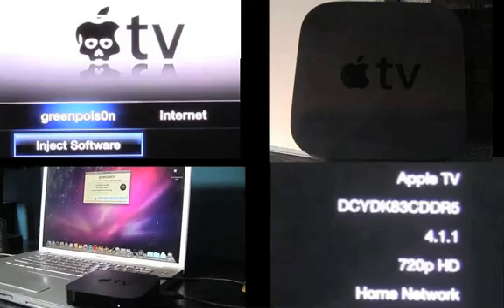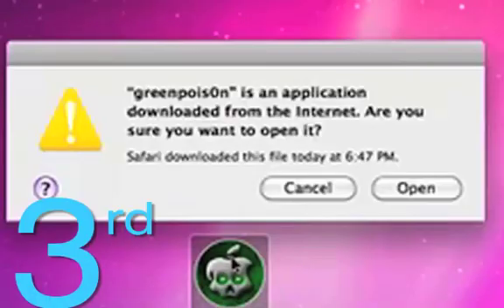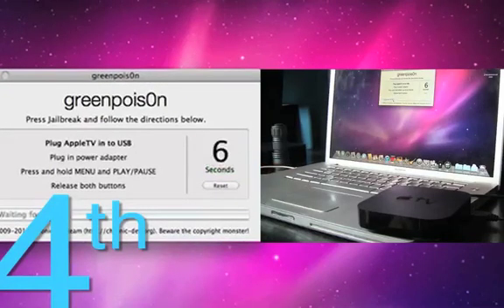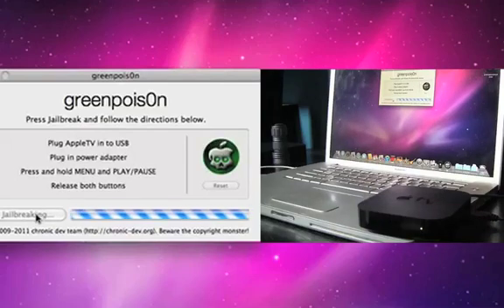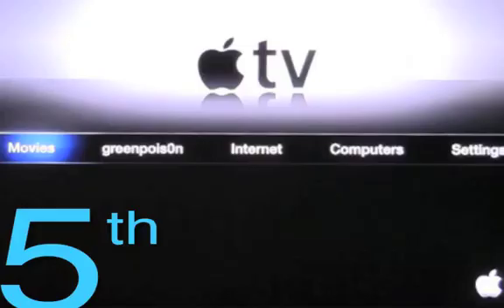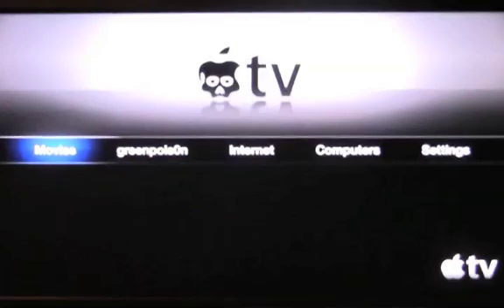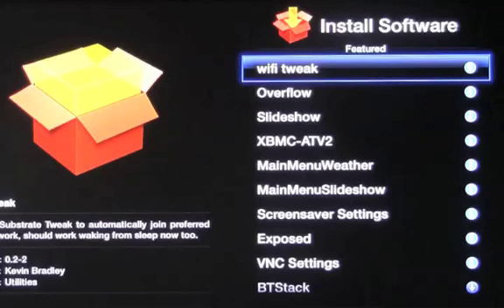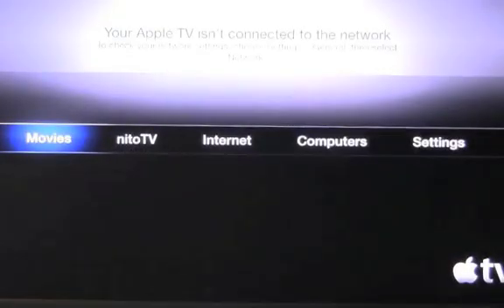How to Jailbreak (untethered) your Apple TV running iOS 4.2.1 with Greenpois0n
Check out Let's Keep it Simple's website at LetsKIS.com

This video will walk you through the steps you need to get an untethered Jailbreak for your AppleTV running iOS 4.2.1 with Greenpois0n.